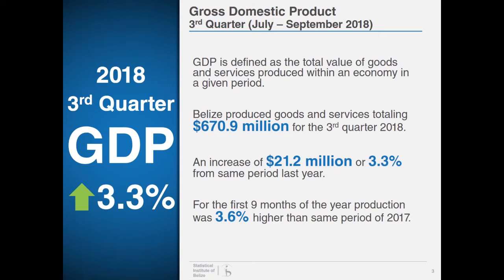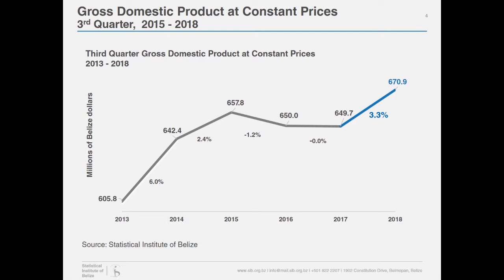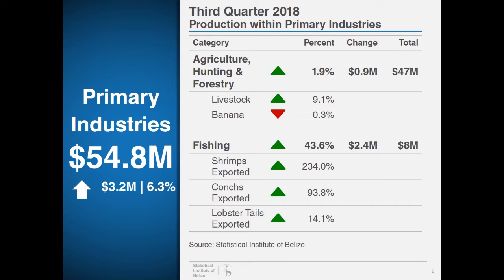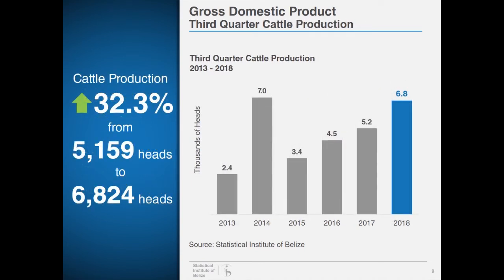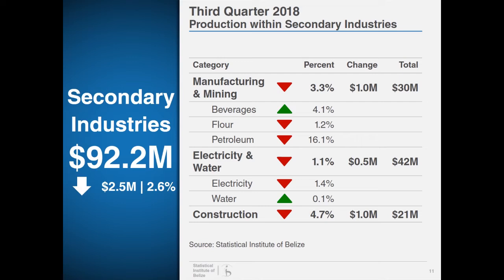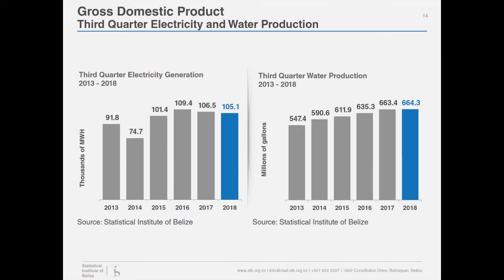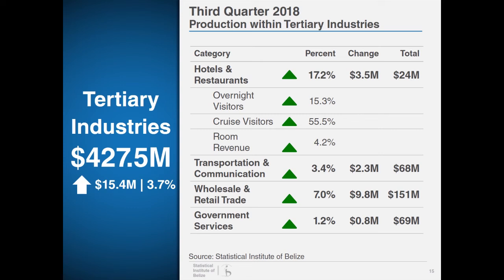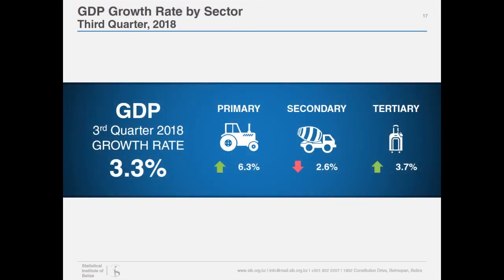Belize Gross Domestic Product 3rd Quarter Statistics